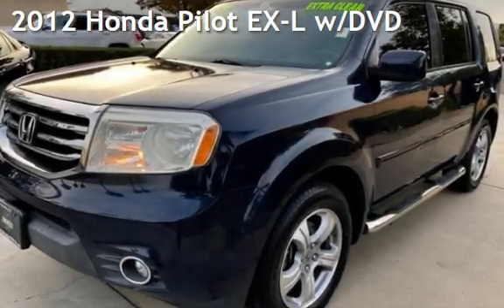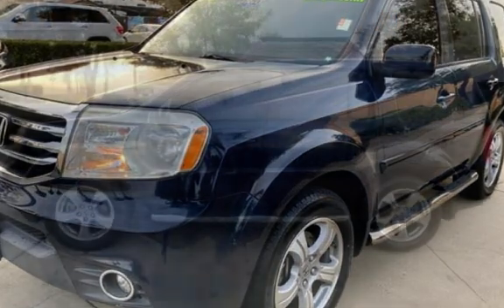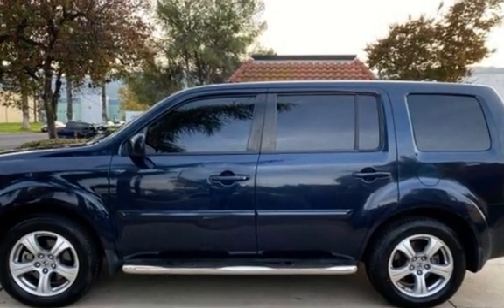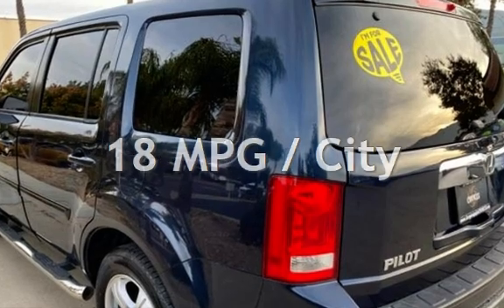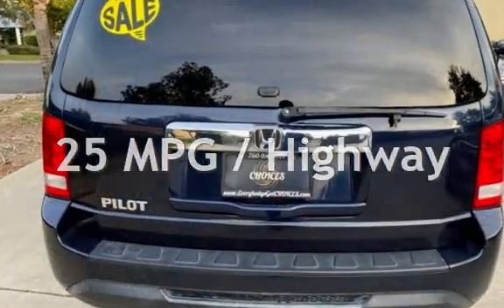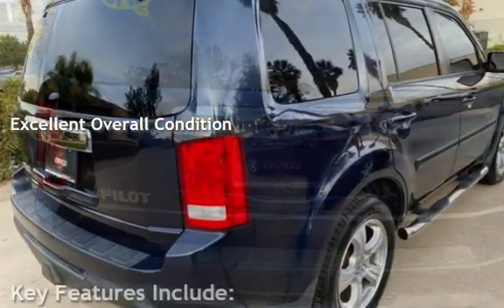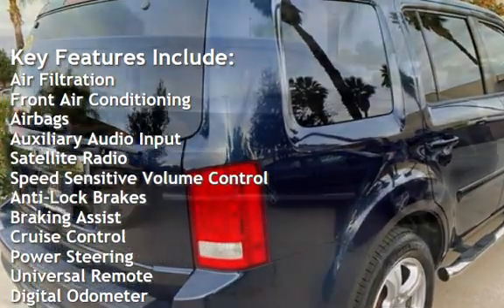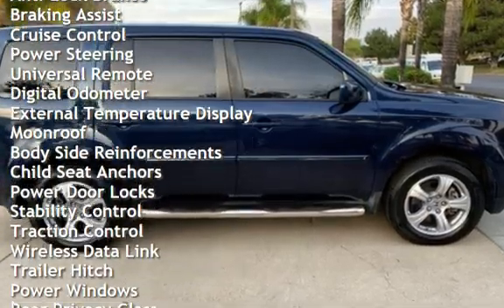2012 Honda Pilot EX-L w/DVD for sale in Temecula, CA